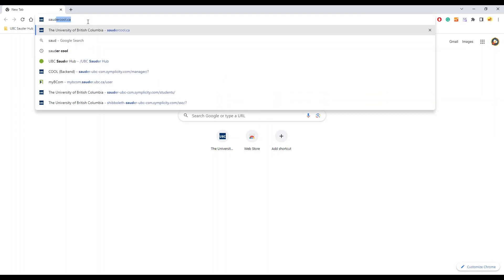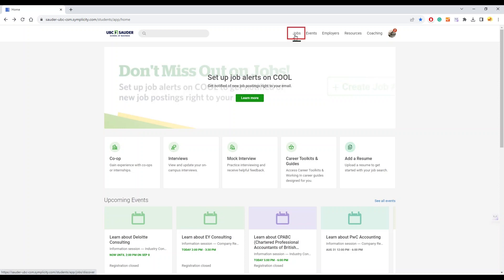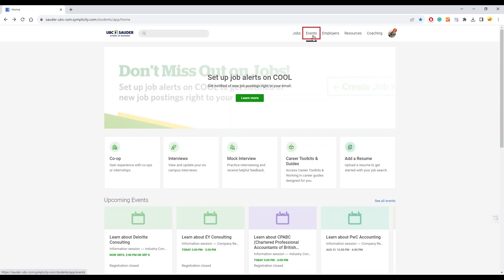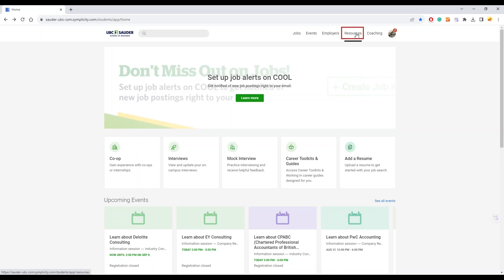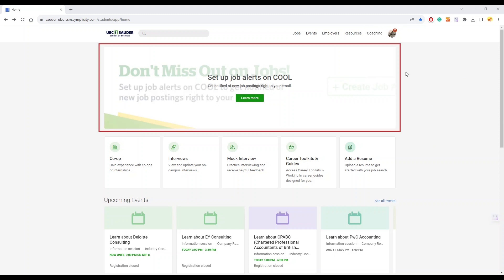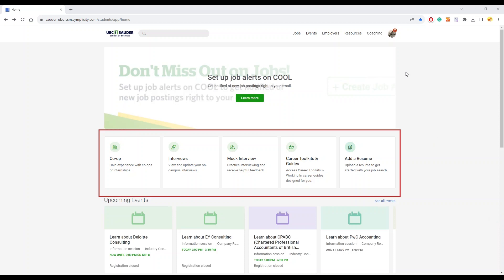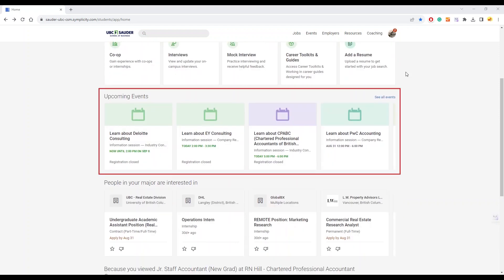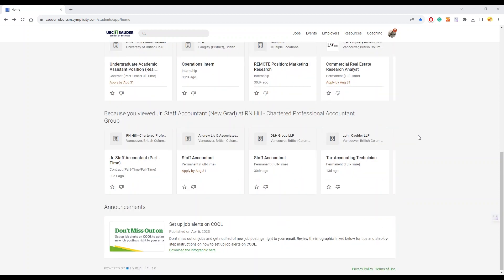How to access & navigate COOL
In this video, we will walk you through step-by-step instructions on how to access and effectively navigate the COOL (Career Options On-Line) career platform to get the most out of it!